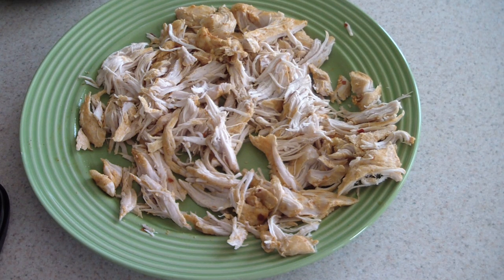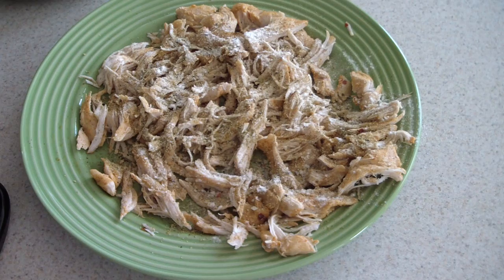Chicken & Black Bean Nacho Cheese Copper Chef Induction Gameday snack Breville smart oven air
Chicken & Black Bean Nacho
My pressure cooker group